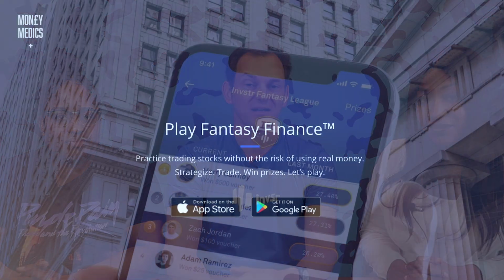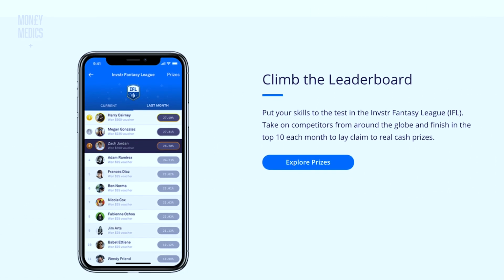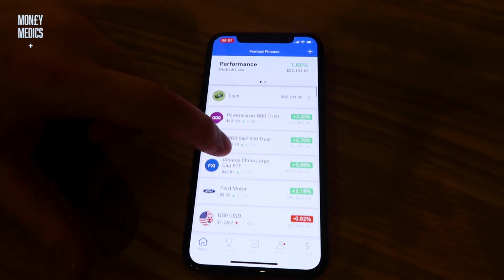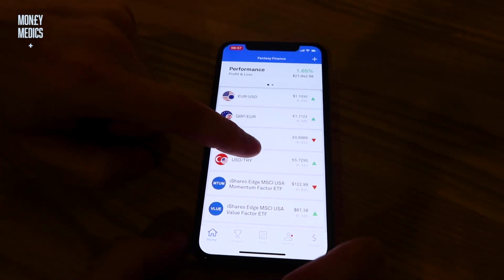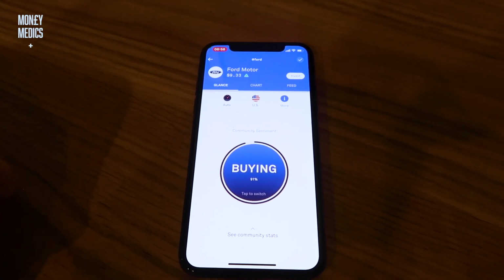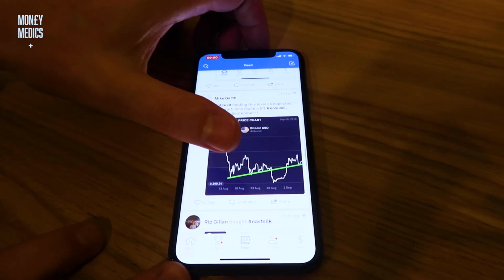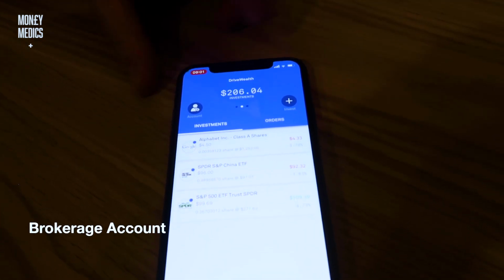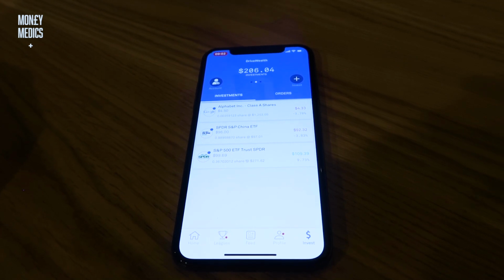LEARNING HOW TO INVEST I INVSTR I USER GUIDE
Would you invest more if you could see what your friends were investing in?
We sat down with Kerim, the CEO and founder of Invstr to learn about how they’ve created a twitter-like experience for investing.
To help build your confidence, they have:

- Free modules to learn how to invest
- Fantany investing to help you practice with virtual money
- A social feed that allows you to see what other people are investing in and search for news you care about